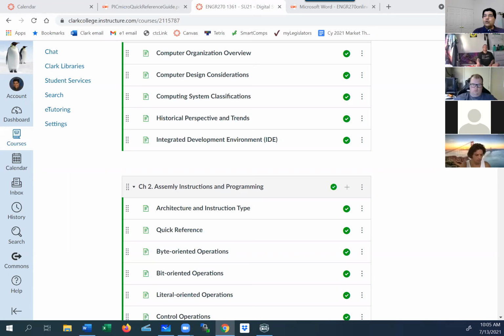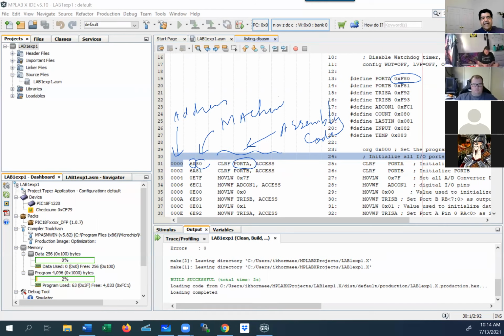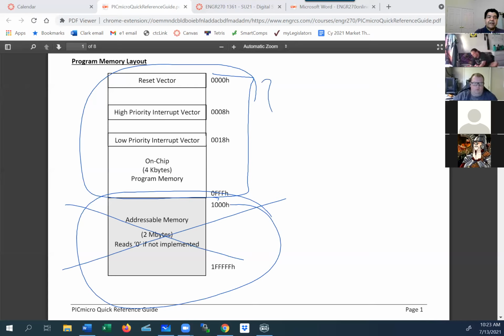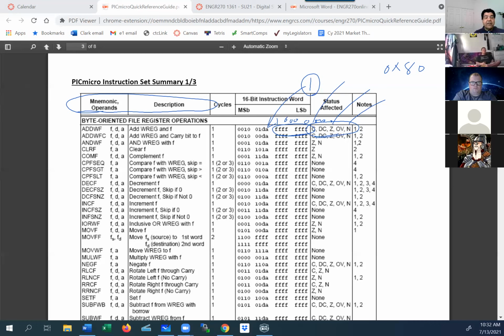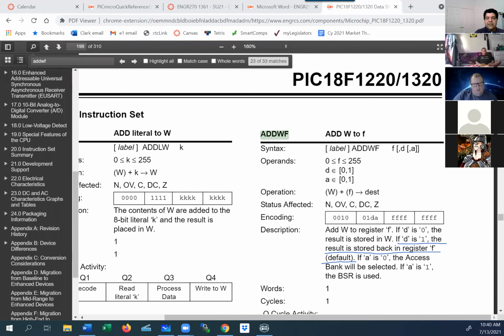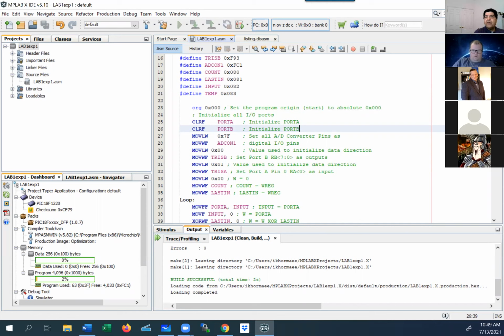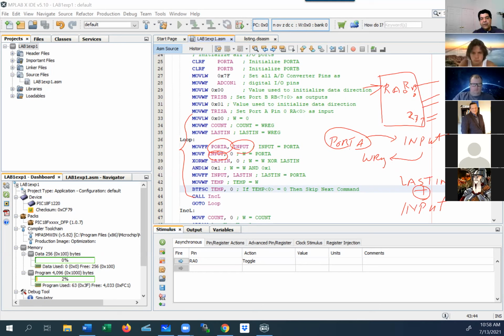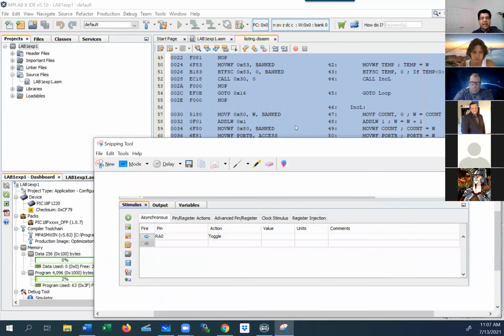Intro to PICmico and Lab1 Code Explained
Introduction to PICmicro (PIC18F1220 and 1230) and applying to LAB1 of the  ENGR 270 Class.